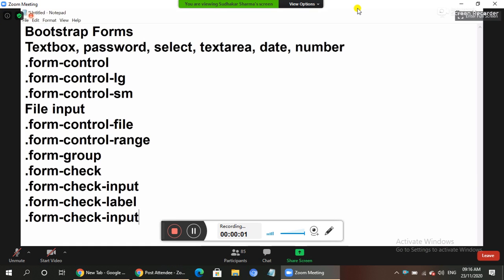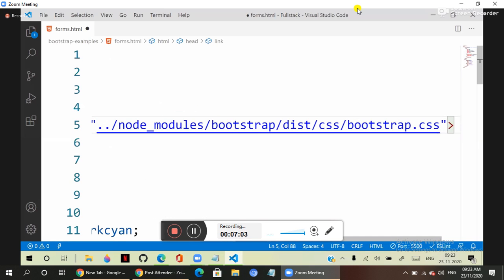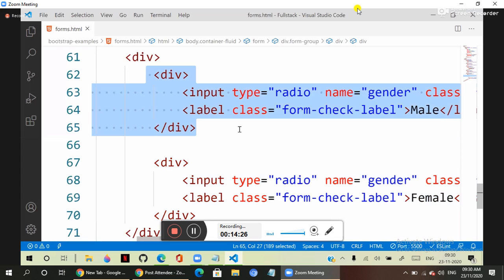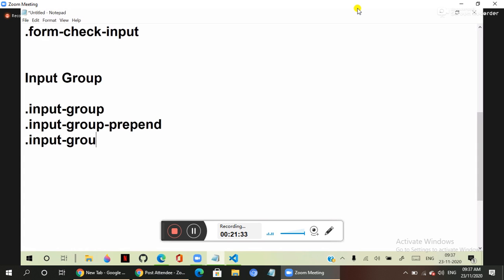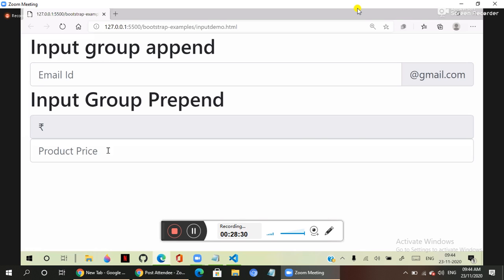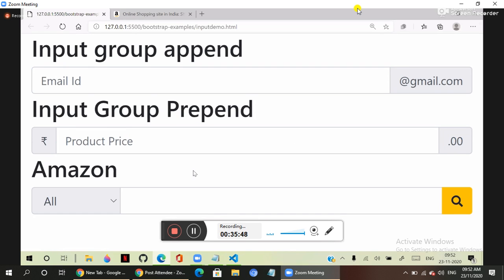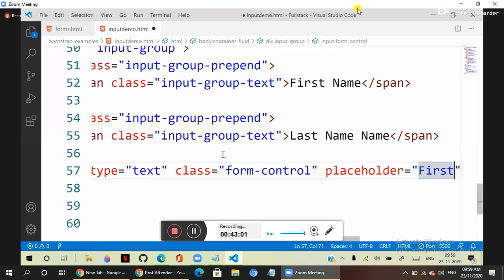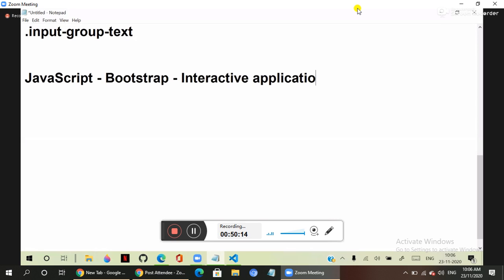bootstrap tutorial 6